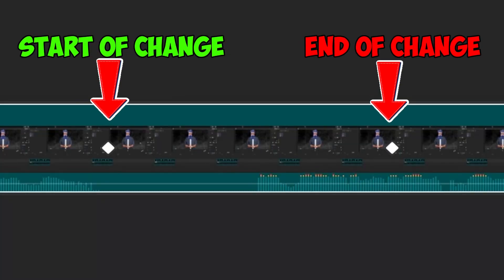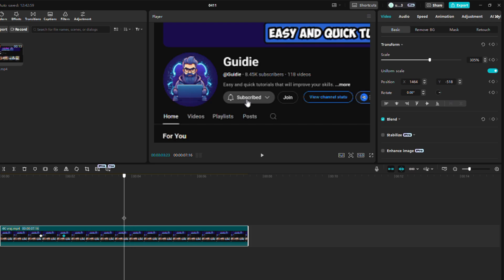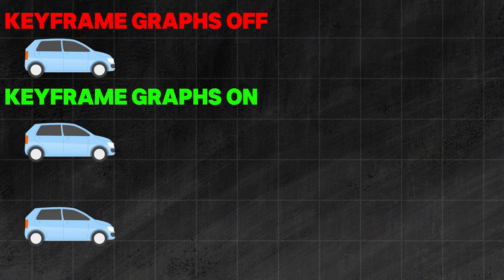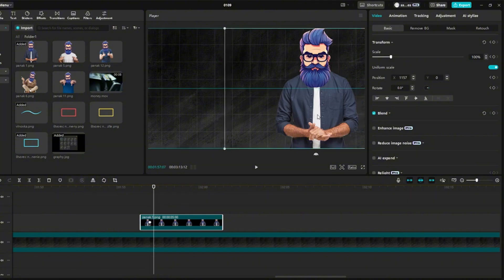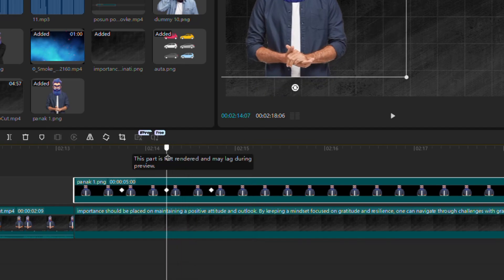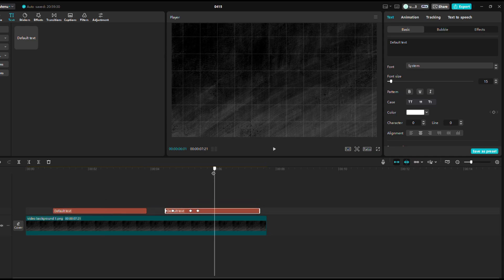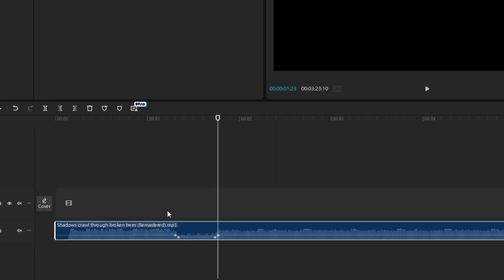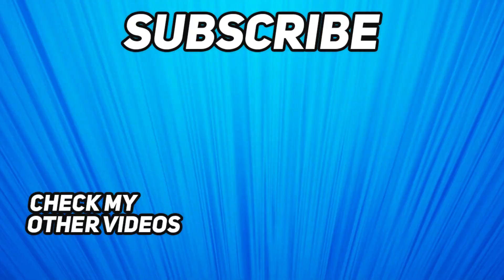Keyframe Tutorial in CapCut PC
In this beginner-friendly tutorial, I’ll show you exactly how to use keyframes in CapCut on your computer to create smooth animations, custom movements, and eye-catching transitions. 🚀

🔑 In this tutorial, you’ll discover:
- How to add keyframes in CapCut PC
- Animating text, images, and video elements
- Pro tips for smooth motion and timing
- Real examples to help you practice

What is keyframe? 00:00
CapCut zoom in: 00:29
CapCut zoom out: 01:08
Screen Movement: 01:41
Smooth Animation: 01:58
Object Animation: 03:14
How to use keyframes: 03:58
Object + Text Animation: 06:12
Volume and Keyframes: 06:59
Colors and Keyframes: 07:15
Outro: 8:05